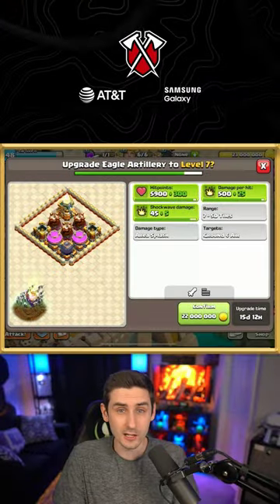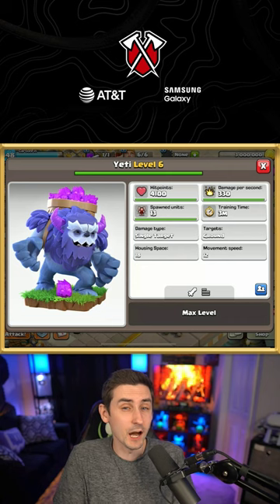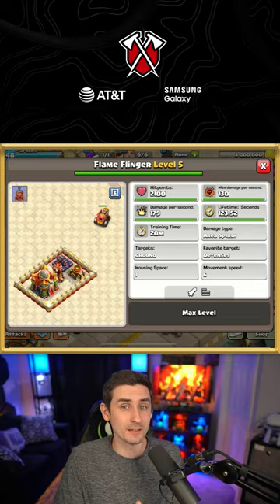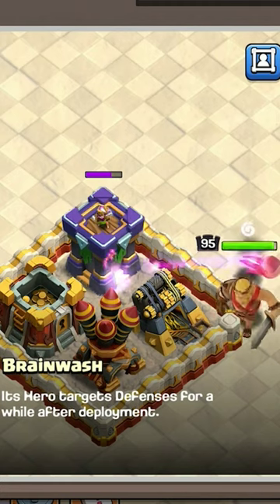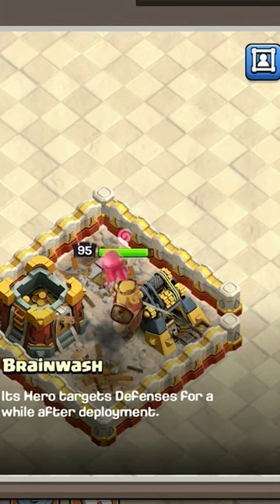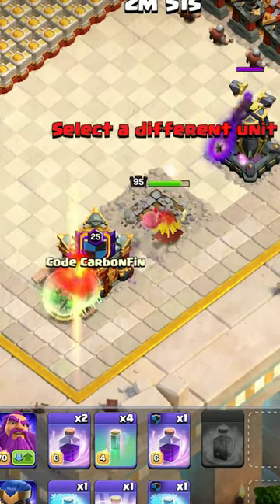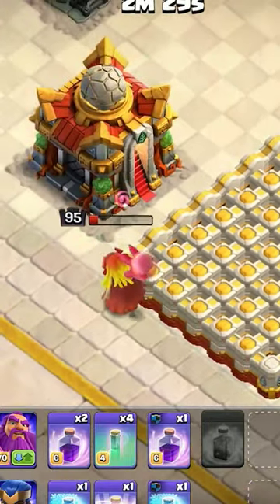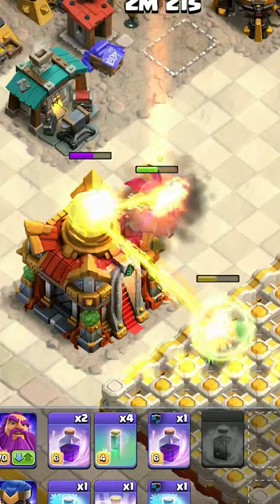NEW Pet is coming to Clash of Clans